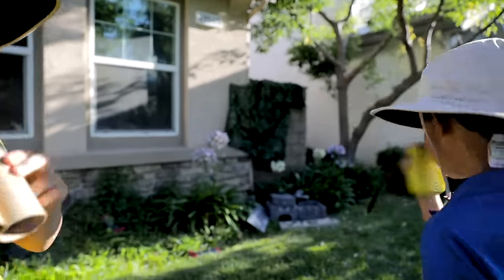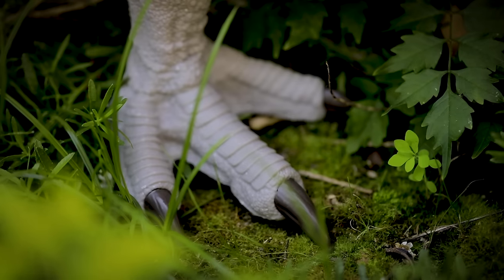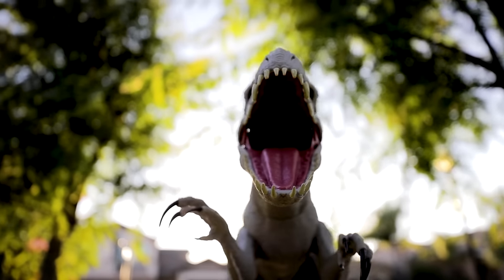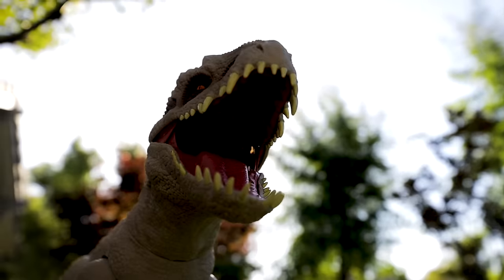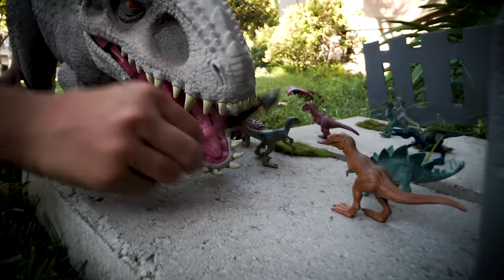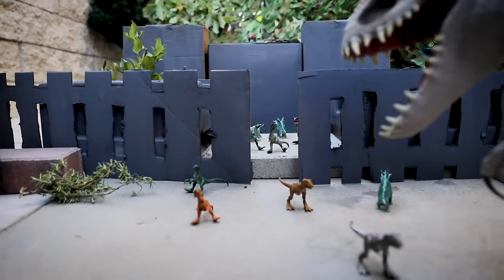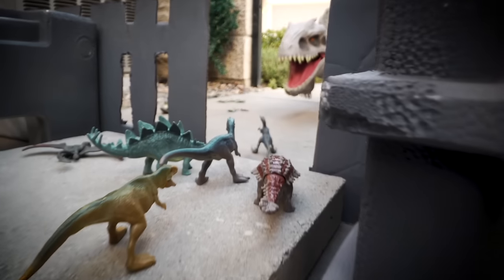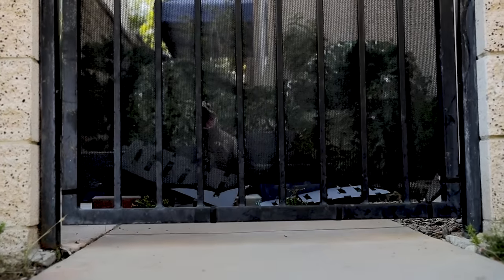Jurassic World | Indominus ATTACK | Backyard Battles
In the first episode of Jurassic Backyard Battles, backyard fun turns into a dangerous mission when the Super Colossal Indominus Rex is on the loose! Help rescue mini dinos from the Indominus Rex and learn stats about your favorite dinosaurs along the way. Will you be able to save the herbivore compound and escape her massive appetite?

About Mattel Action!:
Mattel Action! is the not-so-secret headquarters for videos, packed with mind-blowing, rip-roaring, gut-busting adventures! From Mattel Brands to WWE to MEGA Construx to BattleClaw, these videos really pack a punch!

Jurassic World | Indominus ATTACK | Backyard Battles | Mattel Action!